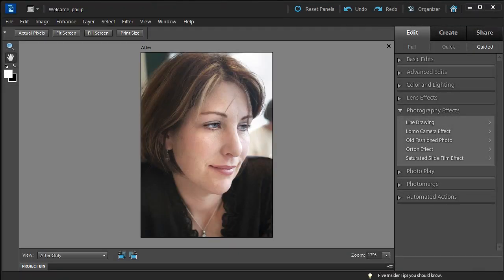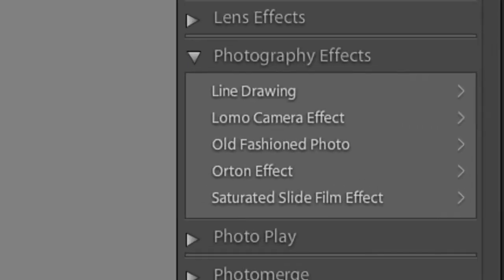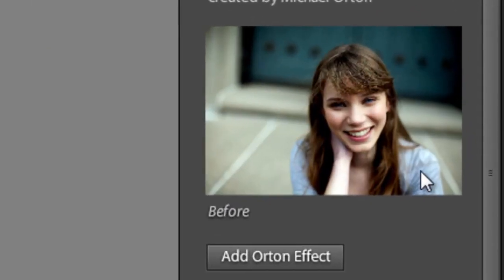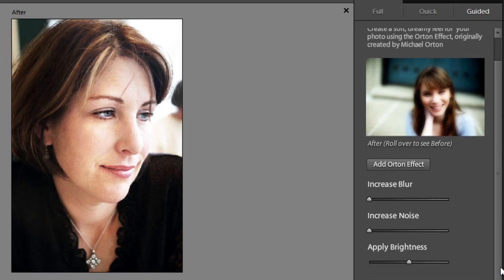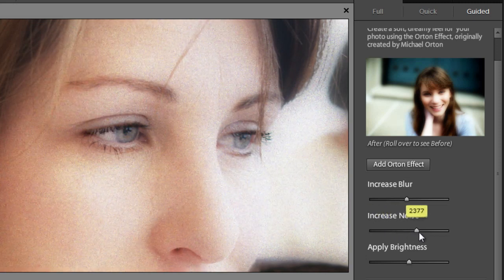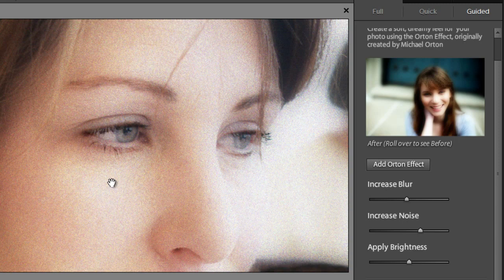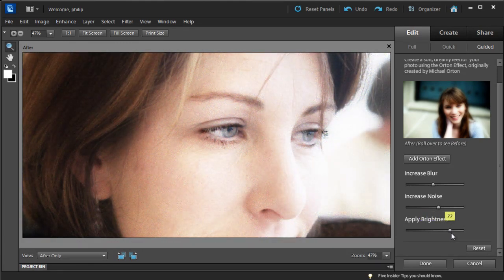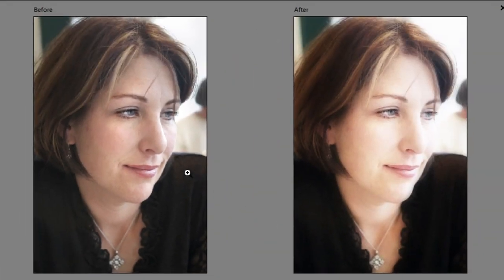Photoshop Elements 10: Easily Create a Dreamlike Orton Effect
Add a soft, dreamy glow to your portraits and artistic images without a long, manual process. Exclusive to Photoshop Elements 10, the Orton Effect Guided Edit allows for a professional look with only a few quick clicks.